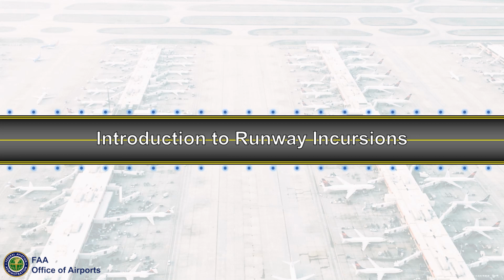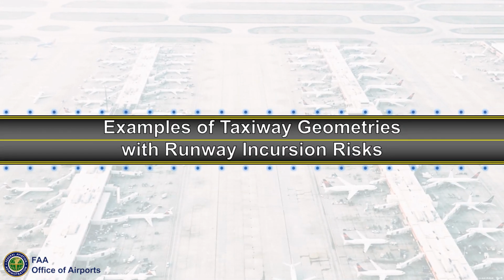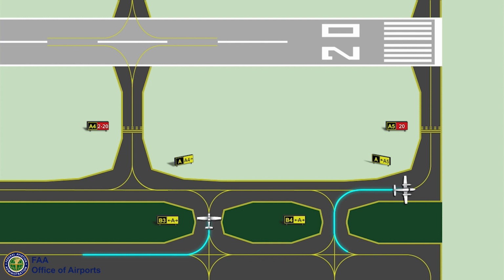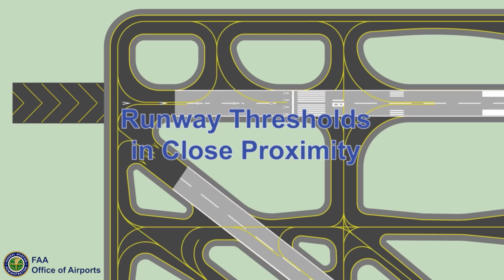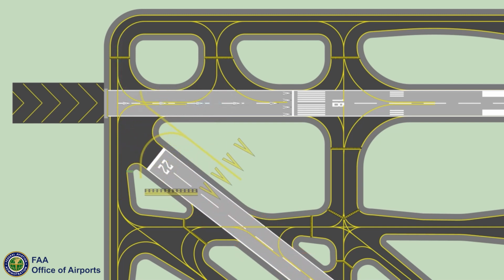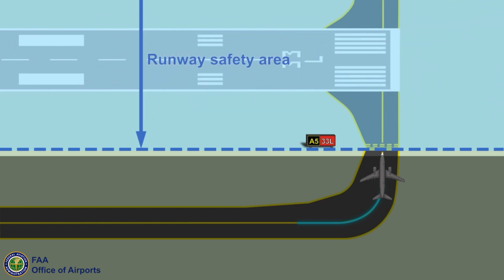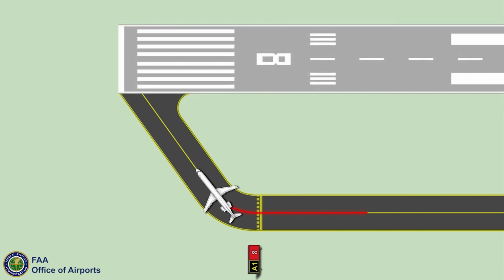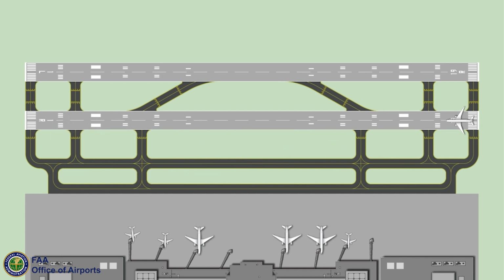Runway Incursion Mitigation and Prevention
This video provides guidance on runway incursion mitigation and prevention. It points out what exactly is a runway incursion and the best practices to avoid an event from happening.